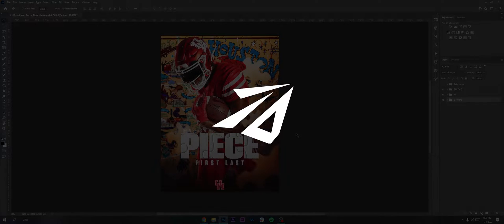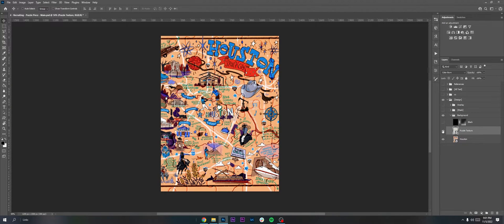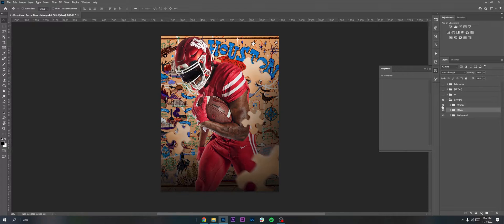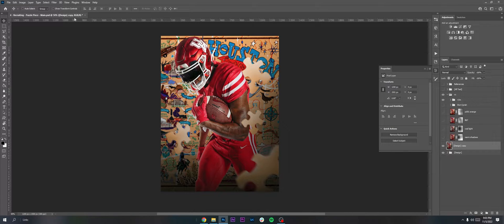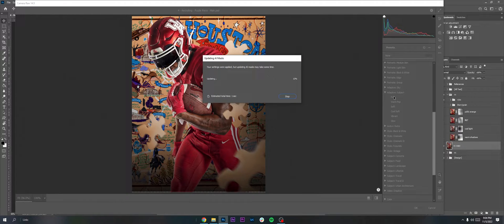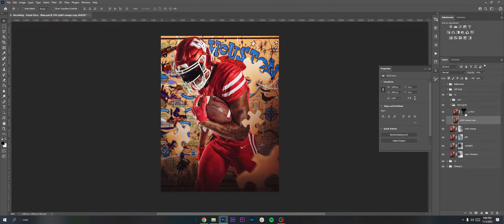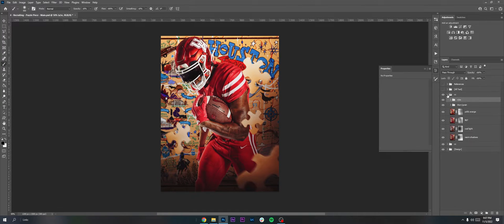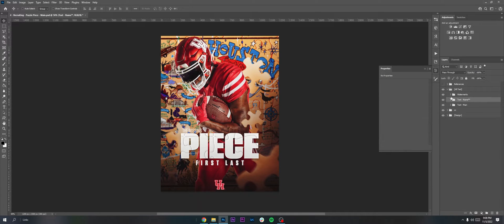How to make CLEAN Recruiting Graphics in Photoshop! (EASY!) || ᴴᴰ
How to make clean recruiting graphics in photoshop.